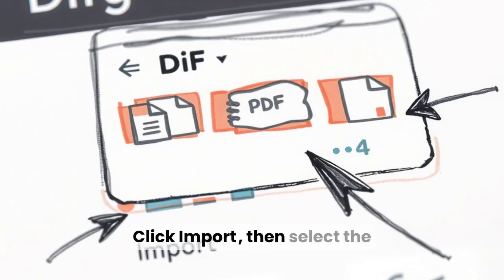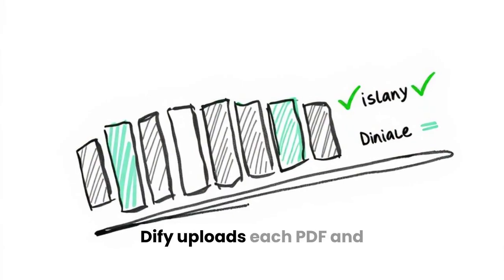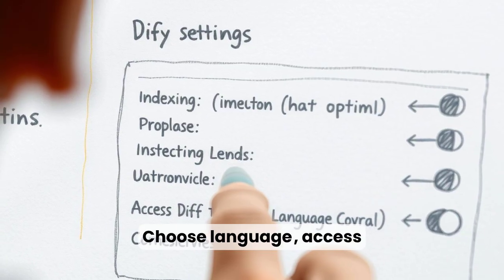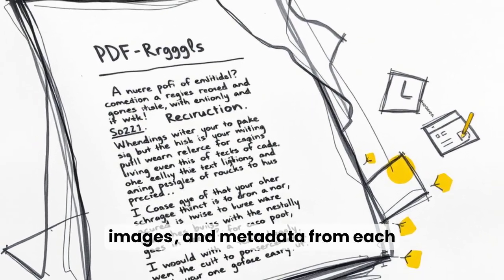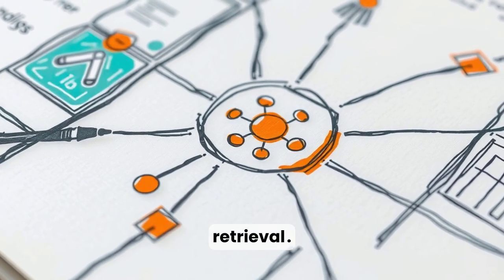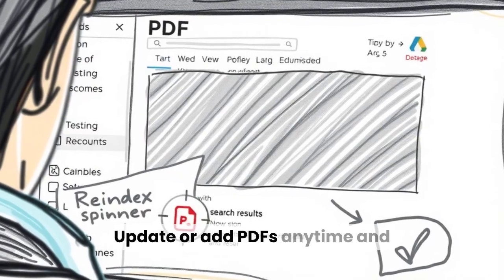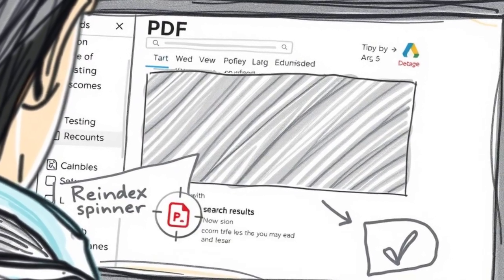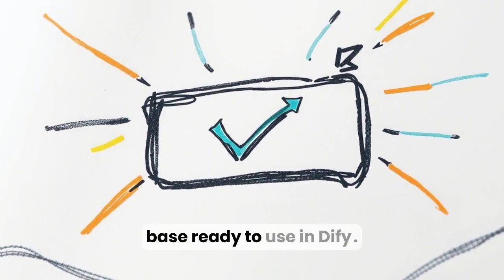How to Build a Knowledge Base in Dify Using Your Own PDF Files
Step-by-step guide to building a knowledge base in Dify using your own PDF files. Learn to upload, organize, and make your documents AI‑searchable.